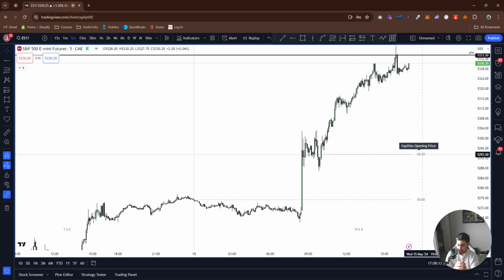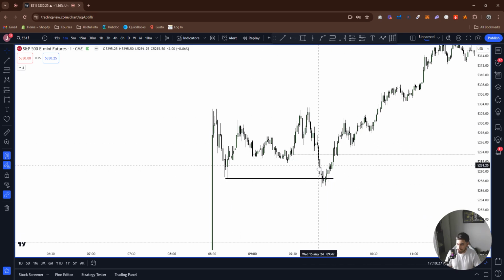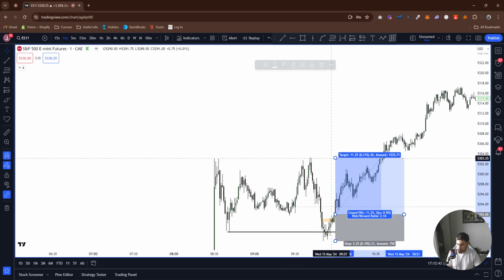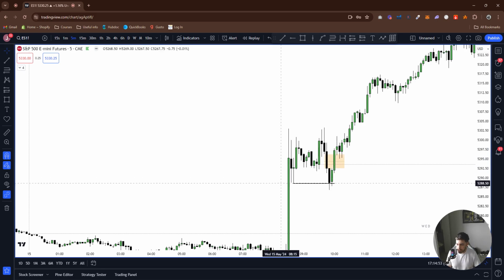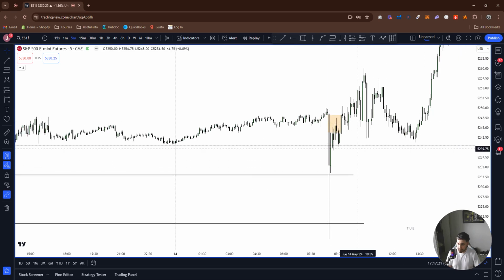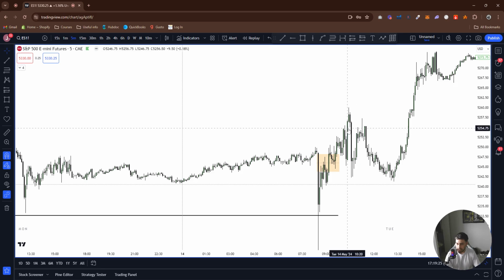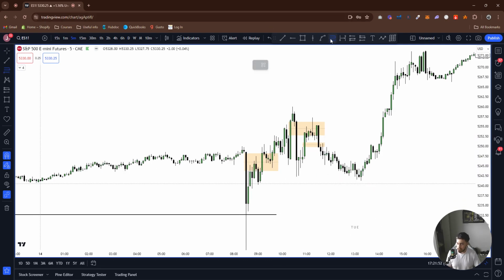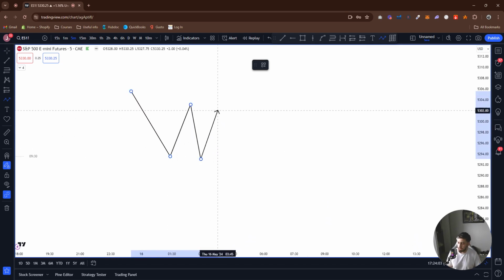Trading Academy Day 38: Inverse Fair Value Gap Model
(CODE: JOHNNY)

(CODE: JOHNNY)

(CODE: JOHNNY)

(CODE: JOHNNY)

(CODE: JOHNNY)